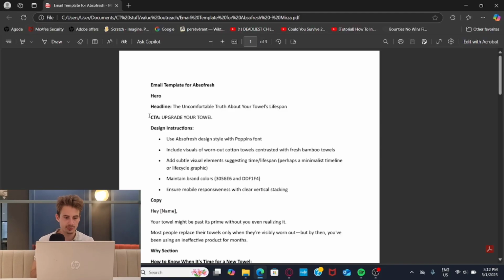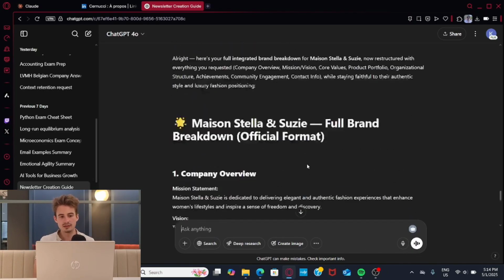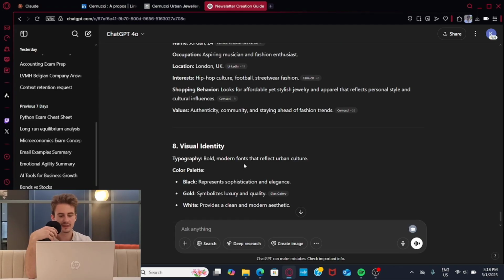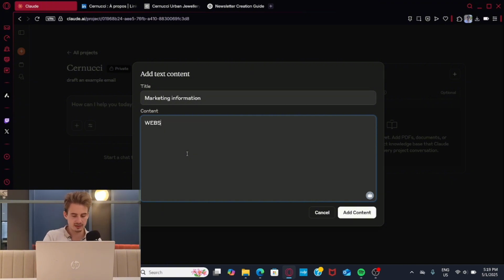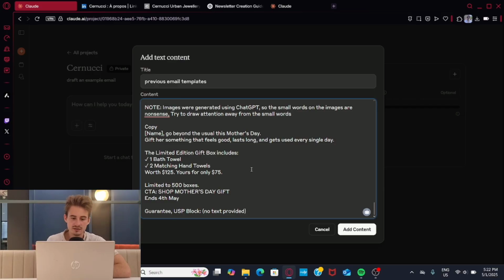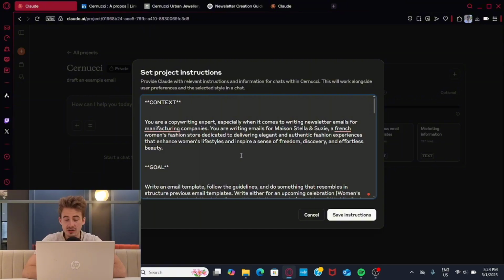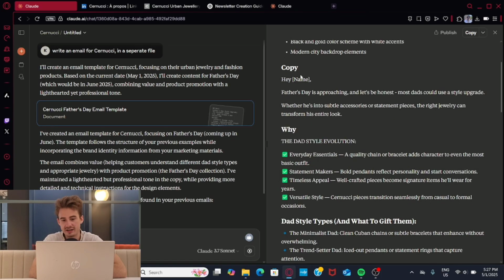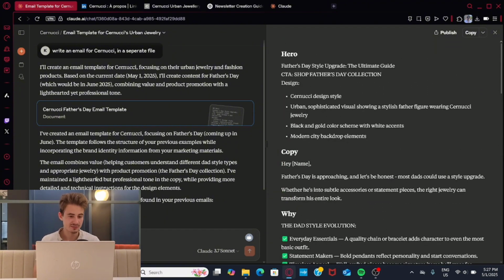Ideate, Write and Design your Emails - in 5 Minutes !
Hello !

In this video, I showcase you how I go about creating email templates that handle coming up with ideas, the writing, and design ideas for an email campaign, so it's ready to be sent to a designer right away.

Got any questions? Don't hesitate to leave them in the comments below !